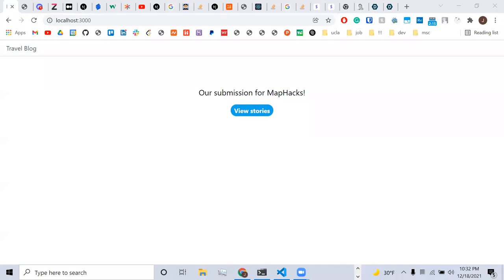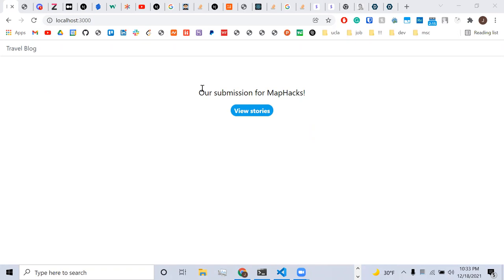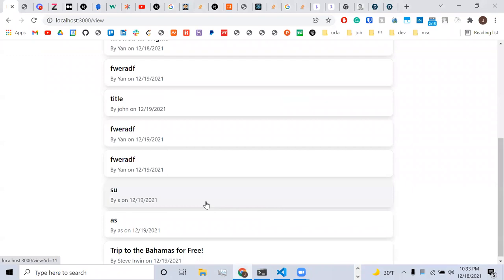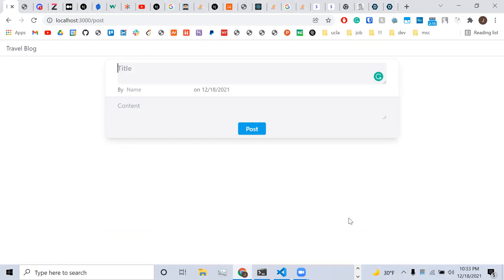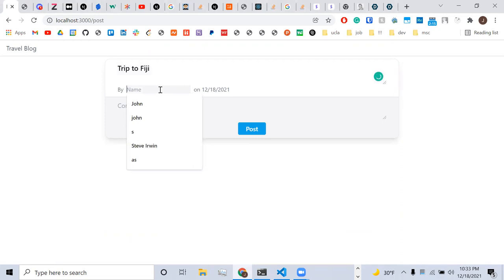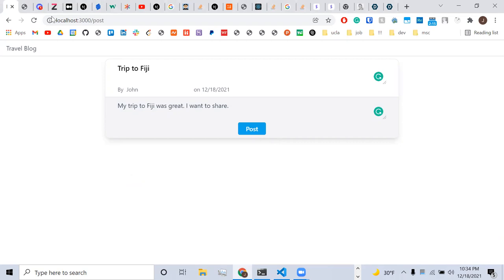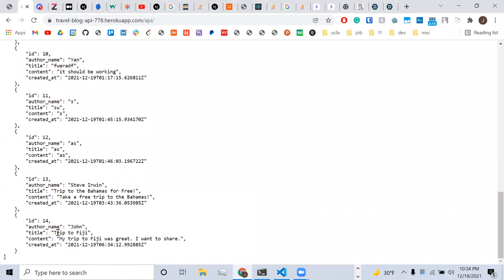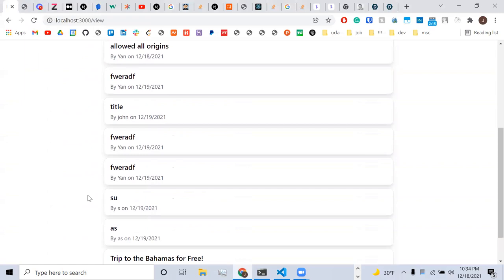MapHacks2021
Entry for MapHacks2021